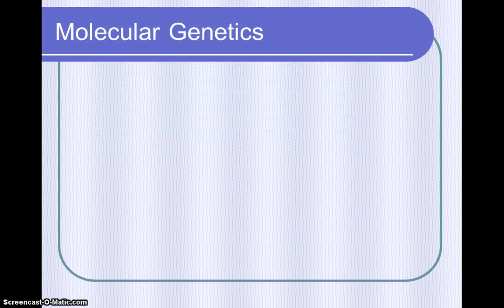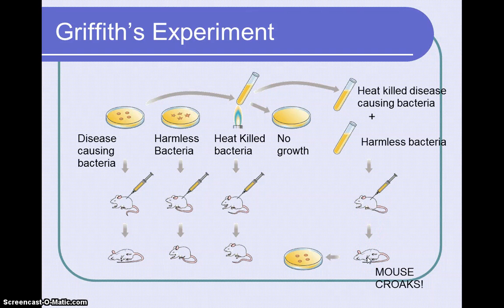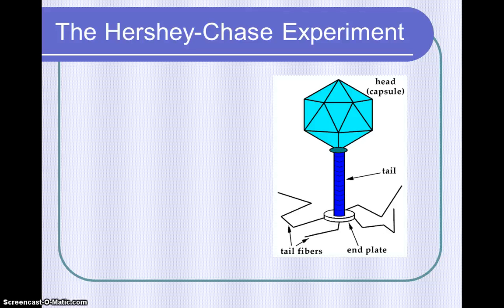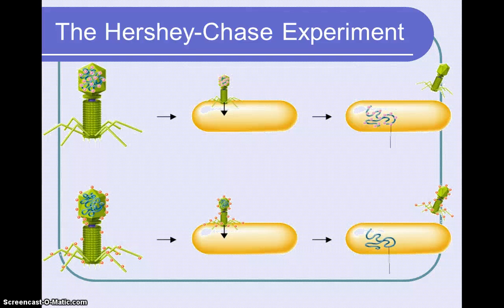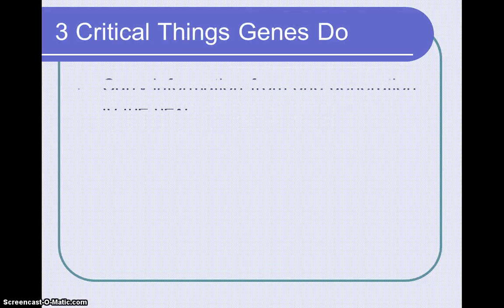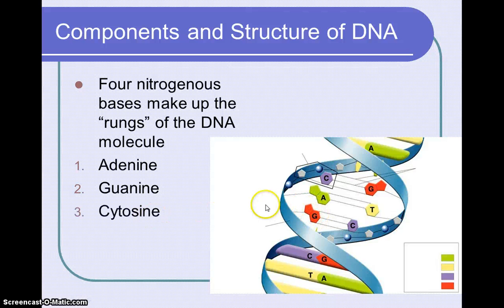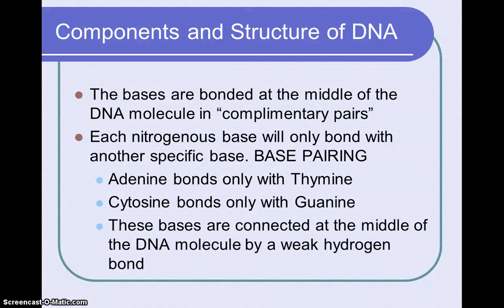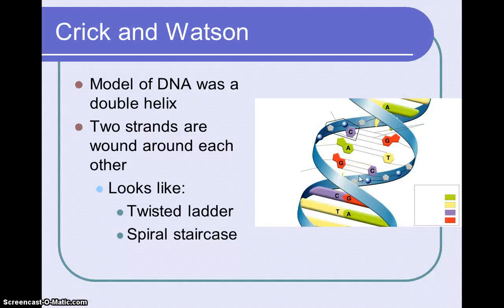Lecture 8 2